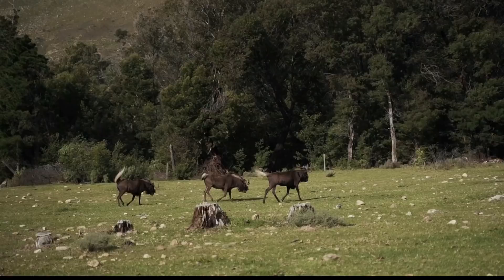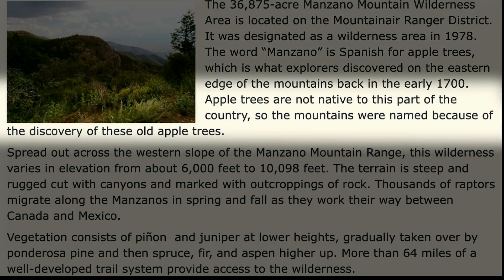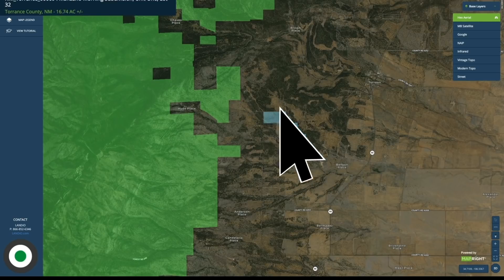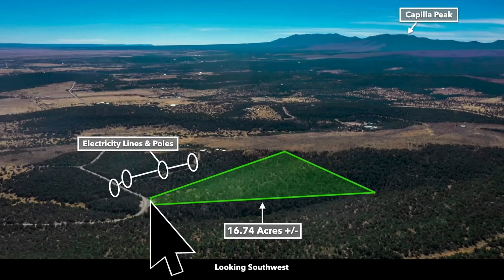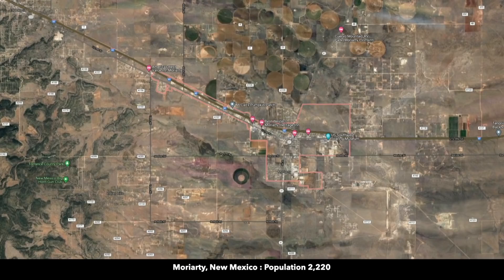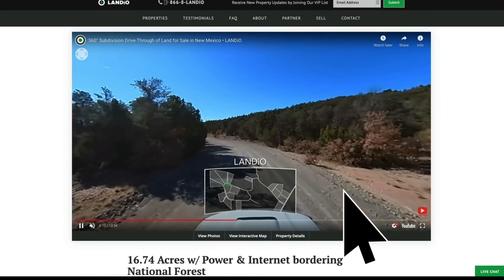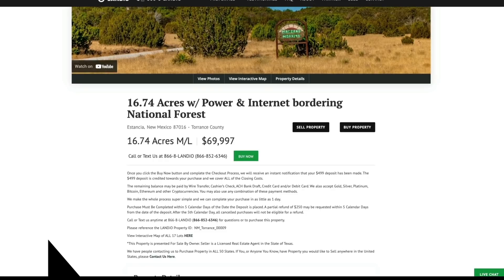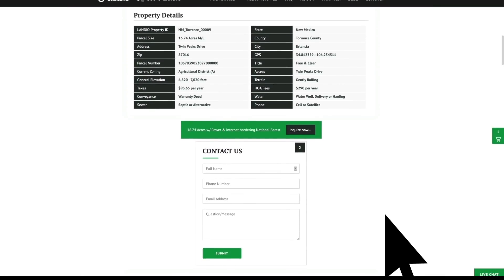SOLD by LANDiO • 16.74 Acres of Land for Sale in New Mexico bordering National Forest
16.74 Acre Property bordering National Forest Land in New Mexico.

This parcel has borders over 36,000 Acres of the Cibola National Forest on the Manzano Mountains. The property has Road Access, Power, Telecom and Amazing Views; while being conveniently located just 45 minutes from Albuquerque, the largest city in New Mexico.

New Mexico  |  16.74 Acres  |  $69,997

If you have land, farms and/or ranches you would like to sell and reach a global audience in an engaging way, fill out the simple form

Escape the city just far enough to experience swaths of stars and unobstructed sunsets. Nestled high in the hills within the Albuquerque Metropolitan Area, this 16.74 Acre property in Manzano Morning Subdivision brilliantly displays New Mexico’s rugged natural beauty and vistas fit for a painting. Miles of golden grasslands give way to unspoiled views of the Manzano Mountains rolling across the backdrop.

Peaceful. Quiet. Private. Yet still less than an hour from Albuquerque! This spacious highland subdivision offers a breathtaking retreat with all of the modern conveniences and amenities approximately 45 minutes away from the city. Electricity, Telephone and Internet lines are already in place with maintained gravel roads providing easy access throughout the subdivision. The subdivision entrance opens to State Highway 337, which leads to the town of Estancia, about 20 minutes away via State Highway 55.

Additionally, a portion of the property's western boundary borders the Cibola National Forest, which offers added privacy and wildlife protection. This expansive and biodiverse region featuring rippling grasslands and craggy mountains is home to many wild game species, including white-tail deer, mule deer, pronghorn antelope, elk, mountain lion, and turkey.

The Manzano region of Cibola National Forest also fosters a critical wildlife mission: the Manzano Mountains Raptor Migration Project. The end of August to the beginning of November marks the migration season for raptors such as the sharp-shinned hawk, Cooper's hawk, red-tailed hawk, and turkey vulture, which keep watch for small prey from the treetops.

Property Information
The minimum dwelling size is 1,000 square feet, and buildings must be approved. Manufactured homes are permitted. Tent camping is not allowed, but professionally manufactured RVs may be approved. Equine friends are welcome, and livestock is permitted (within allowable stocking rates).

For potable water, property owners can drill wells on their property. Or, there is an optional community water well.

View Manzano Morning Covenants on the LANDiO Website.

LANDiO Property ID: NM_Torrance_00009

Legal Description: Manzano Morning Subdivision, Unit One, Lot 32

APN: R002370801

General Elevation:  6,820 - 7,020 feet

HOA Fee: $290 / year

Electric Provided by Central New Mexico Electrical Cooperative

Portion of the Property's Western Boundary borders Cibola National Forest

20 minutes to Estancia, NM : Population 1,470

31 minutes to Manzano Mountains State Park

33 minutes to Mountainair, NM : Population 850

33 minutes to Historic Route 66

37 minutes to Moriarty, NM : Population 2,220

42 minutes to Edgewood, NM : Population 6,070

45 minutes to Albuquerque, NM : Population 556,000

1 hour to Petroglyph National Monument

1 hour 9 minutes to Rio Rancho, NM : Population 104,000

1 hour 10 minutes to Route 66 Casino Hotel

1 hour 17 minutes to Cerrillos Hills State Park

1 hour 19 minutes to Sevilleta National Wildlife Refuge

1 hour 38 minutes to Santa Fe, NM : Population 83,900

2 hours 1 minute to Santa Rosa Lake State Park

2 hours 32 minutes to Ruidoso, NM : Population 8,000

2 hours 51 minutes to Roswell, NM : Population 47,900

3 hours 11 minutes to Taos, NM : Population 5,960

3 hours 48 minutes to Las Cruces, NM : Population 101,000

GPS Coordinates

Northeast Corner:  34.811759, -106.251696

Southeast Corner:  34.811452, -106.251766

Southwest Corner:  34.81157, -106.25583